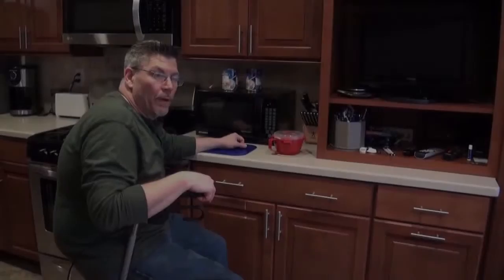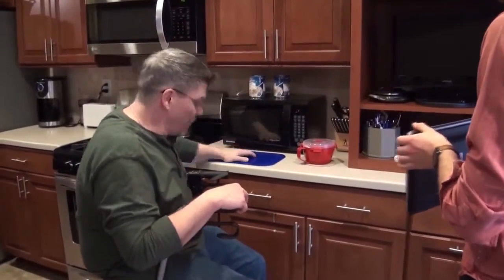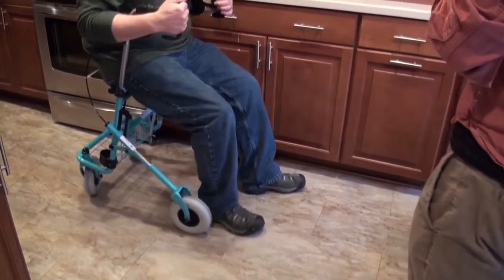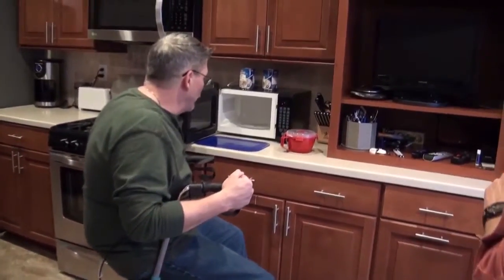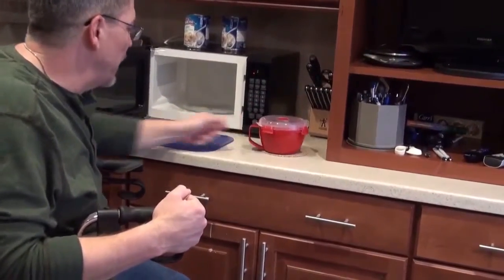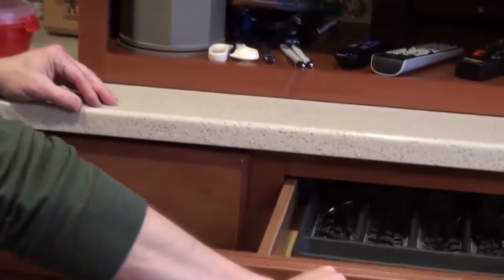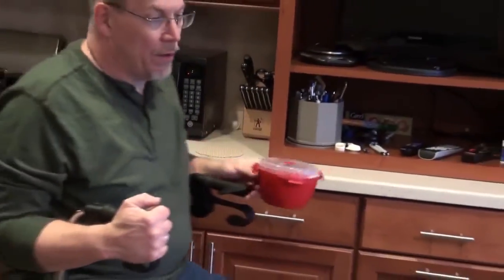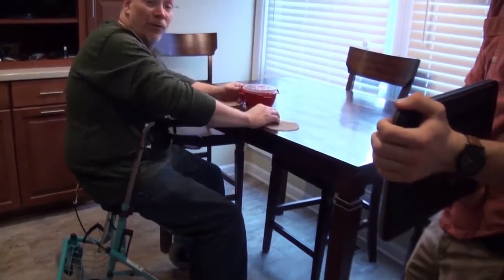7 kitchen MODS